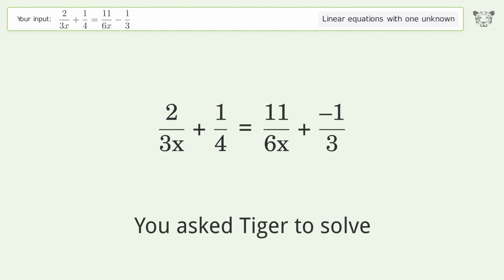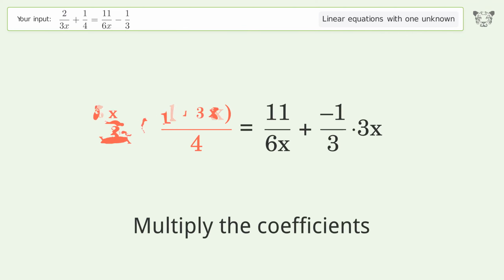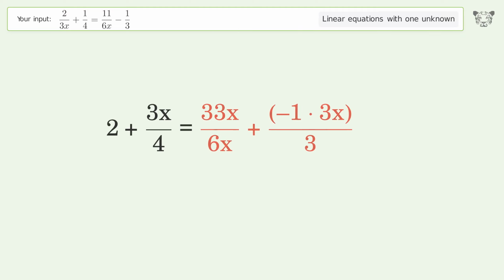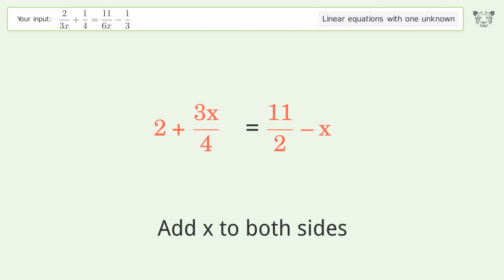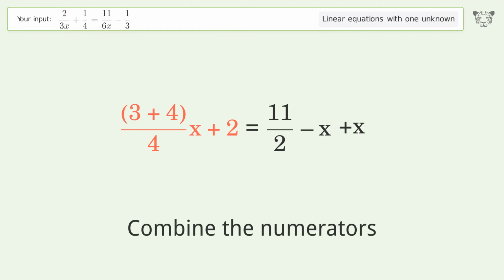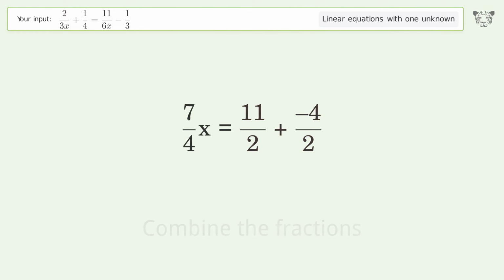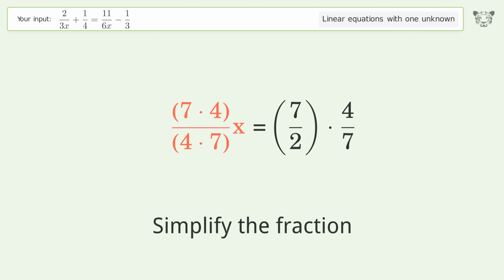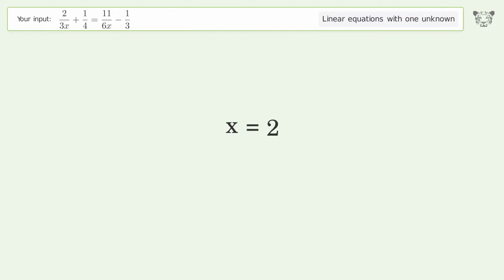Solve 2/(3x)+1/4=11/(6x)-1/3: Linear Equation Video Solution | Tiger Algebra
Struggling with 2/(3x)+1/4=11/(6x)-1/3? Watch our step-by-step video on Tiger Algebra to master this linear equation effortlessly. Also check out for more tips and tricks for dealing with linear equations with one unknown